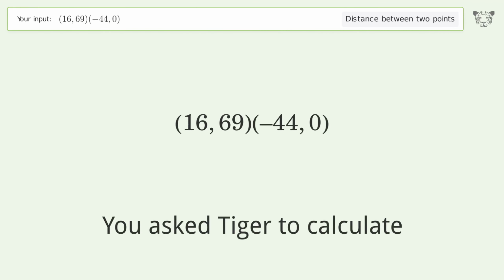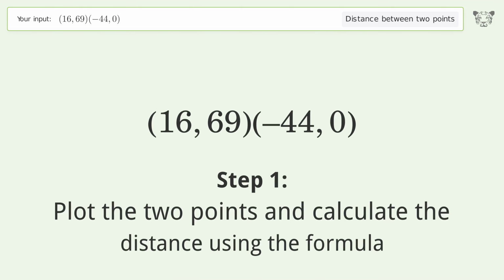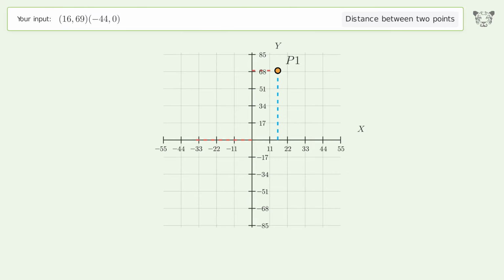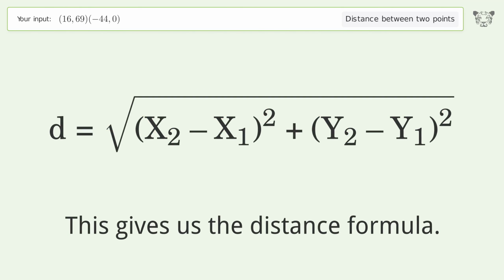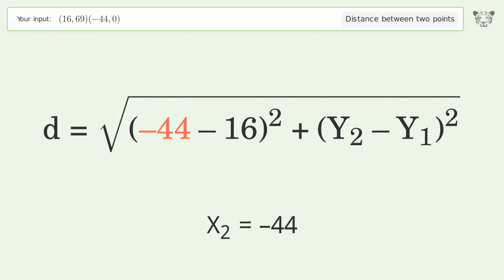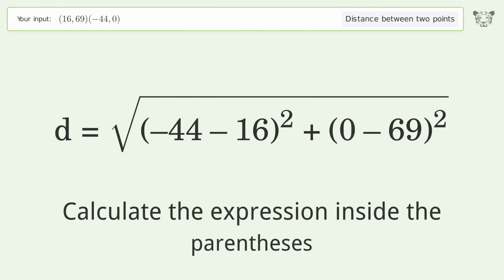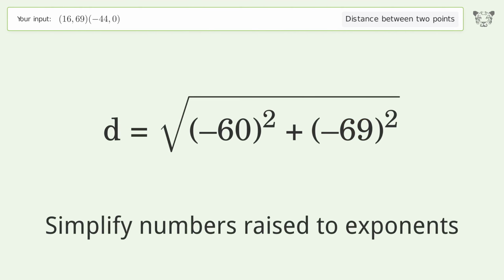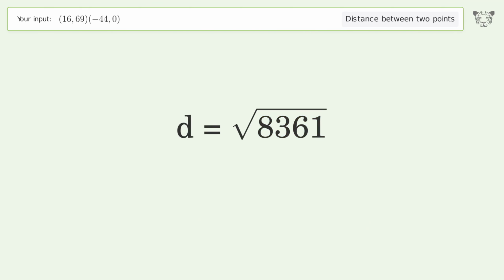Find the distance between two points p1 (16,69) and p2 (-44,0): Step-by-Step Video Solution